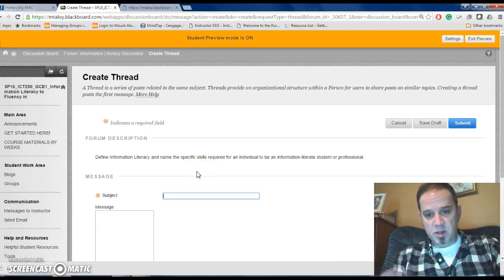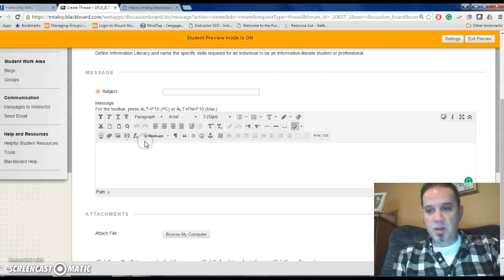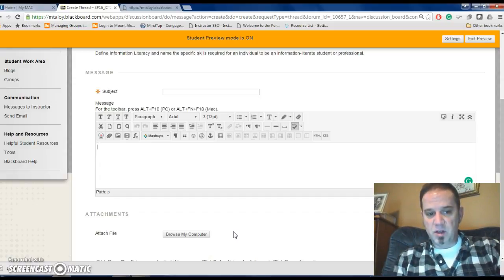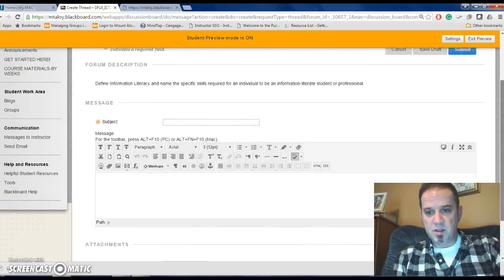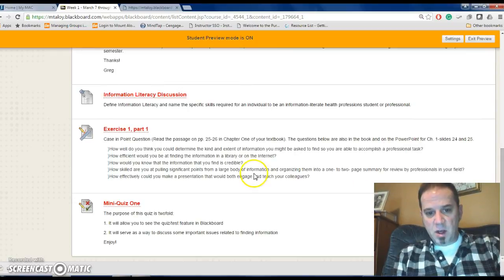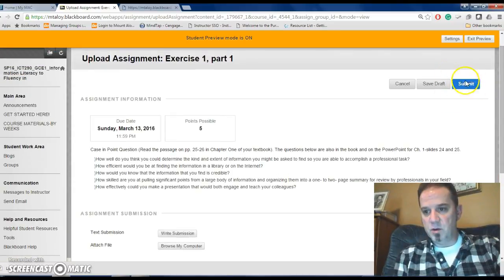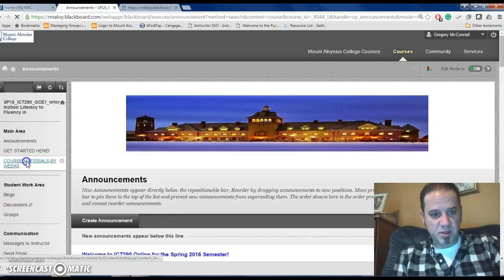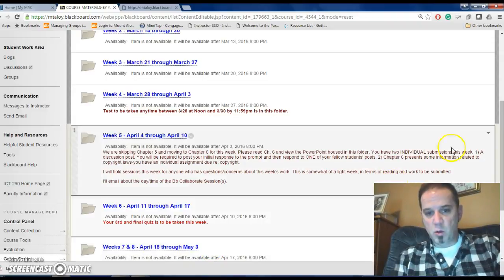ICT290_Week One